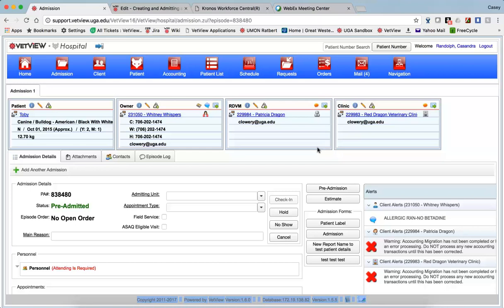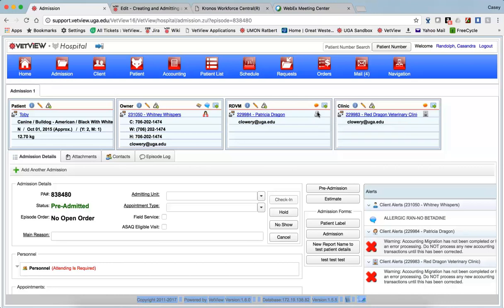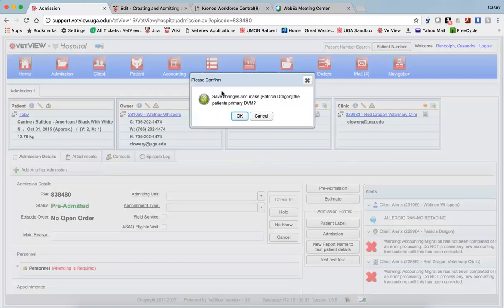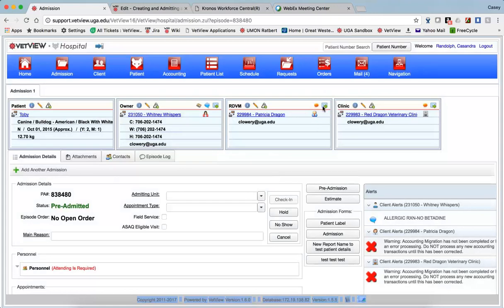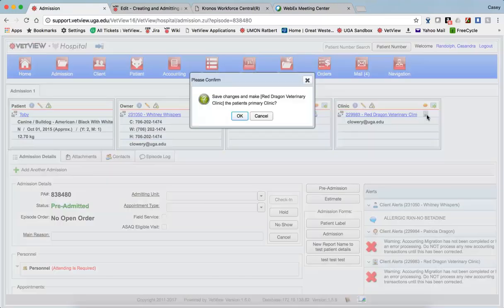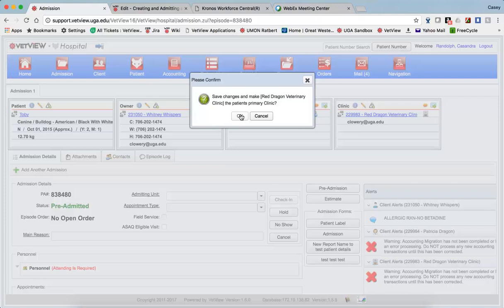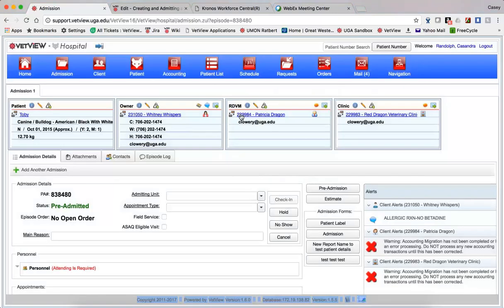Indicating that the Referring Vet is also the Primary Veterinarian that Cares for the Patient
This video shows you how to distinguish between the vet that referred the case to the hospital and the veterinarian that is the primary caregiver for the animal on the Admission Screen in VetView.